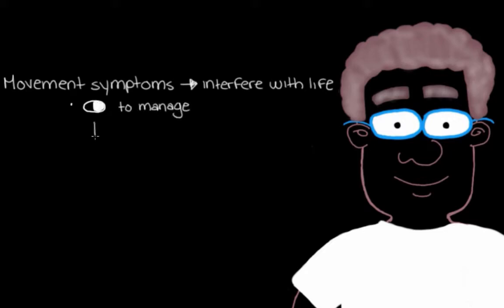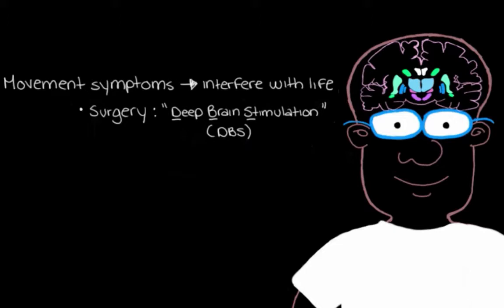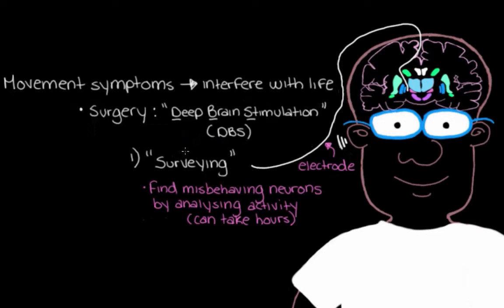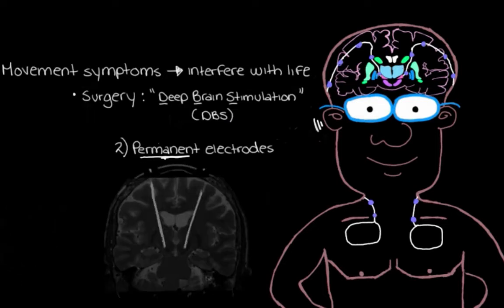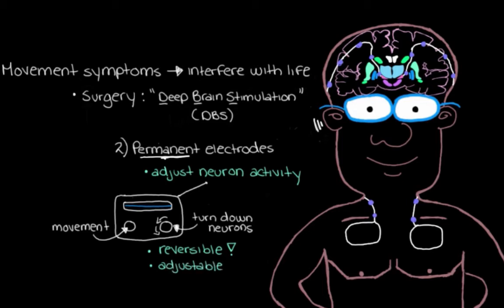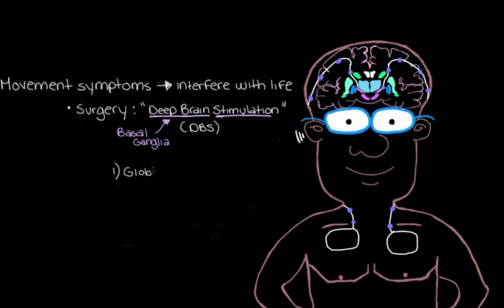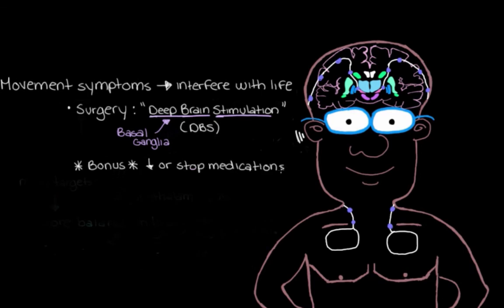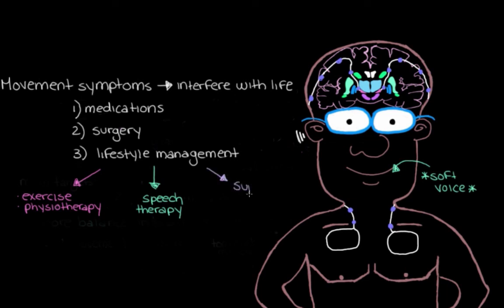Khan Academy - Managing Parkinson's Disease with Surgery